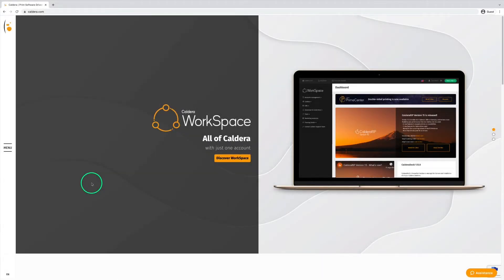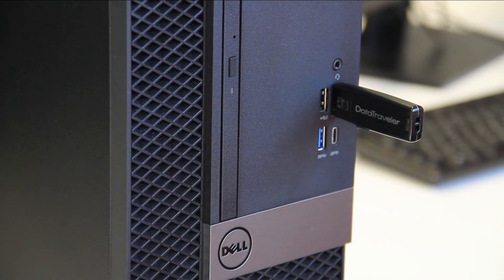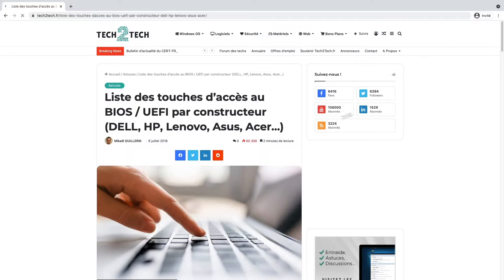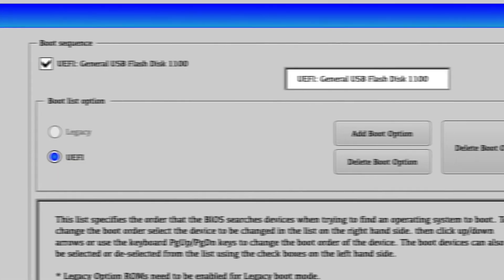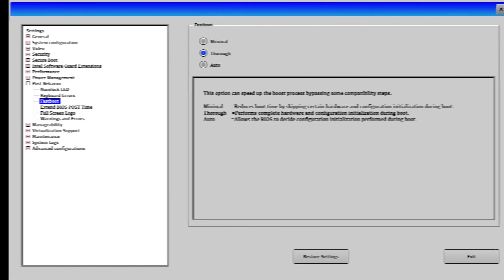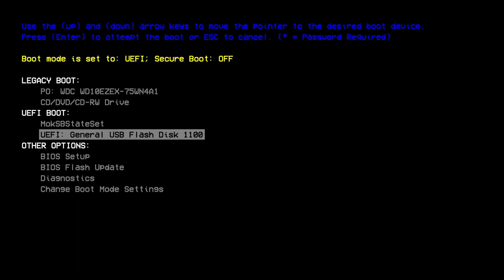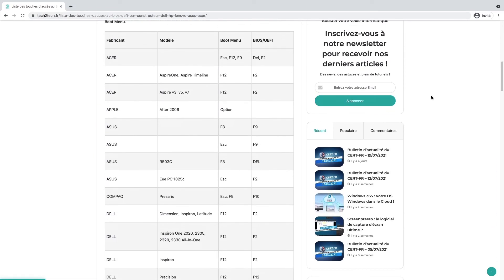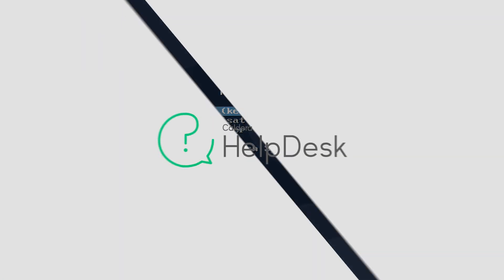Tutorial | Linux installation: #3 Booting from the flash drive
This tutorial explains how to setup a BIOS and access the "boot menu" when starting a DELL computer, in order to boot from a USB flash drive.

*LINKS & RESOURCES*